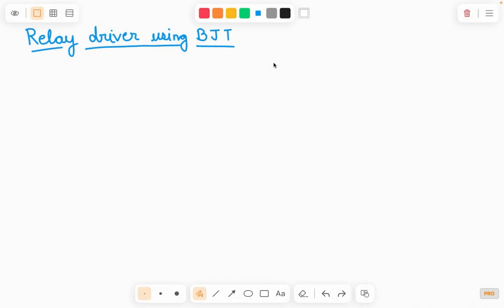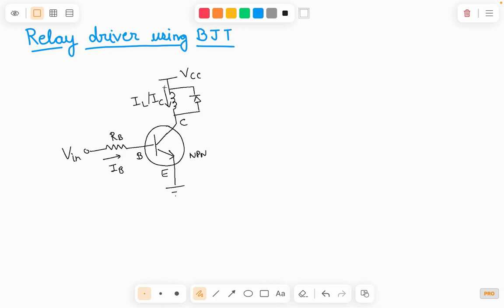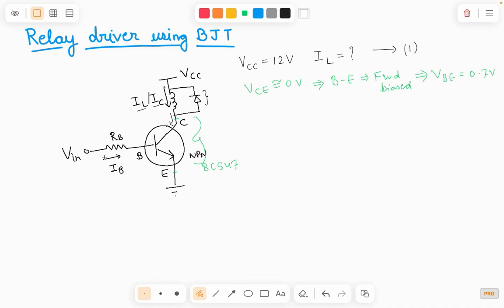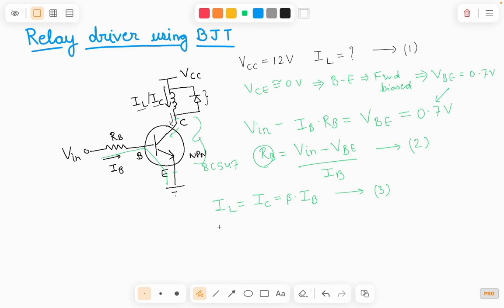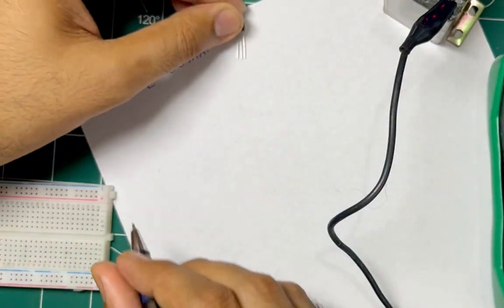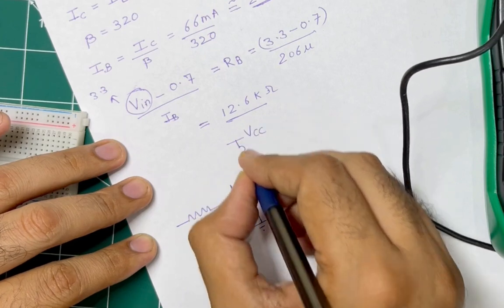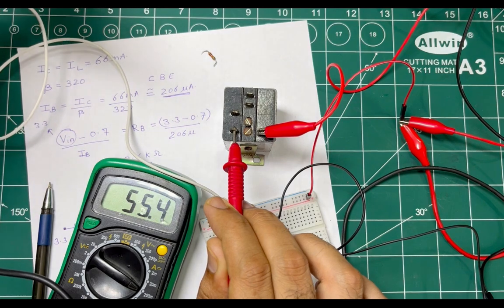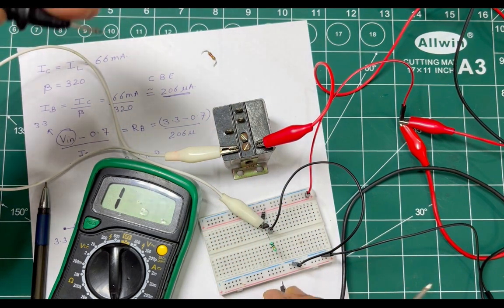Designing a Relay Driver with BJT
Hi there, in this video, I am going to take you through a step by step approach to design your own relay driver circuit using BJT. I will discuss various aspect that lets you design any kind of switch using a BJT. @ubiquitouspapa

Chapters
0:00 Introduction
1:44 Schematic Walkthrough
2:56 Design Fundamentals
7:55 Measurements and Breadboard Layout
11:45 Testing
16:05 Free Wheeling Diode

The intro clip is created by my 7 years old kid